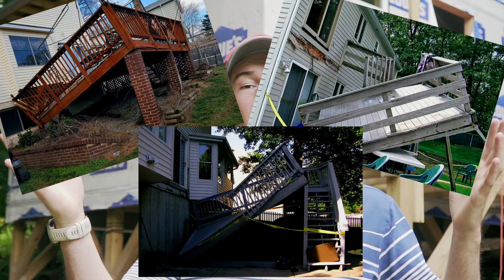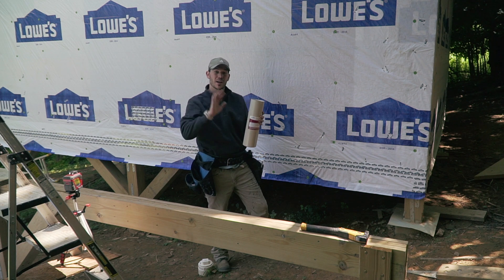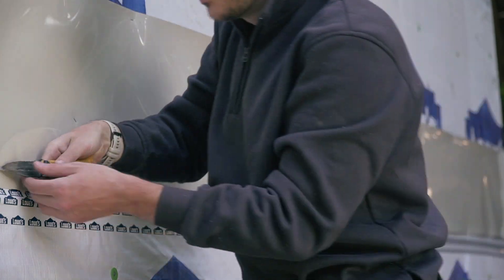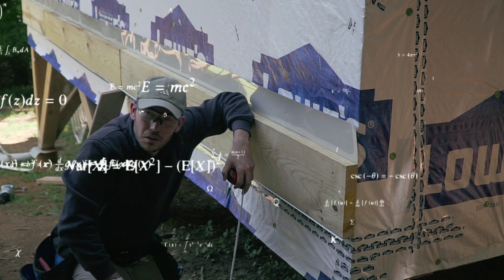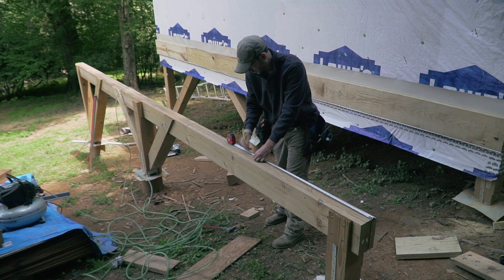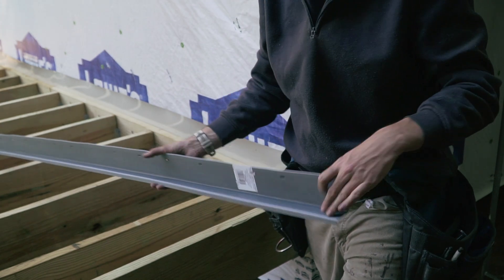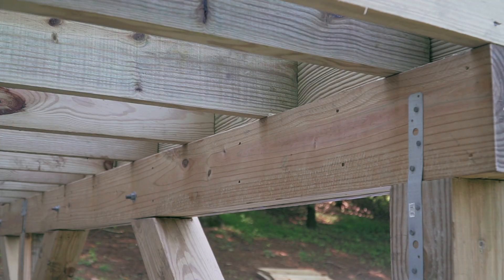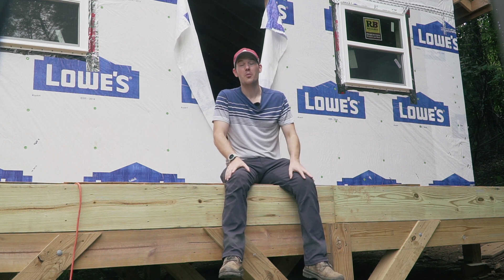Structural Engineer Shows the Right Way to Build a Cabin Deck - Cabin Series EP 36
Deck failures are no joke, people get hurt every year because of poorly built decks. Let me show you the best deck practices, especially when it comes to building a code compliant ledger connection and flashing it properly so that you won't end up with rotting wood behind it.

You want to know the budget for this Cabin and what each stage of the construction has cost me so far? Join my emailing list as I send a monthly newsletter diving into the numbers. Go ahead and add your email there and you will also receive the FREE Cabin Blueprint:

Tarp 14 mil
Fall Protection Kit
J Roller for tape

Content of the video :
00:00 - Intro
00:33 - Marking Ledger Height
02:17 - Back flashing
04:31 - Installing Ledger
07:30 - Installing Deck Joists
10:50 - Deck Joists Timelapse
11:09 - CounterFlashing
12:44 - Deck Rim Band
14:14 - Final Piece of Flashing
14:39 - Uplift Screws
15:17 - Next Time!